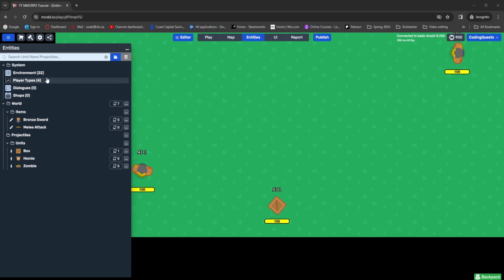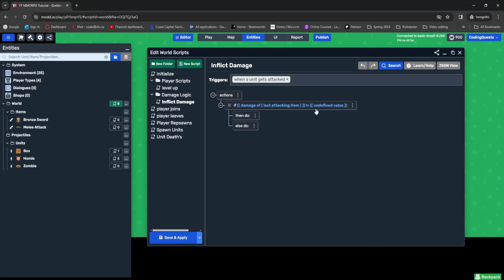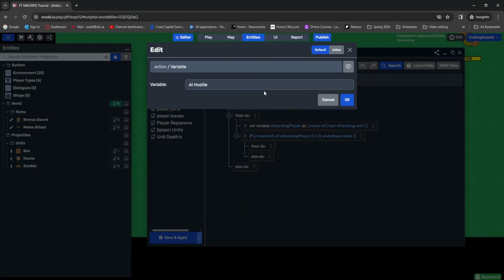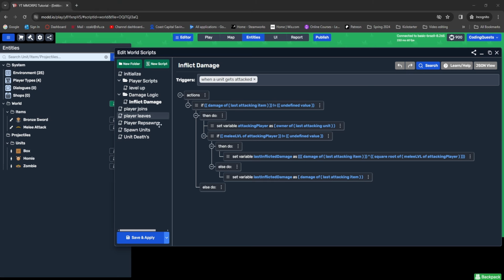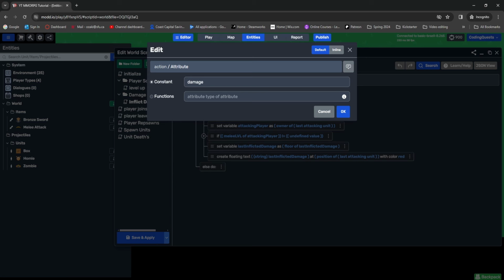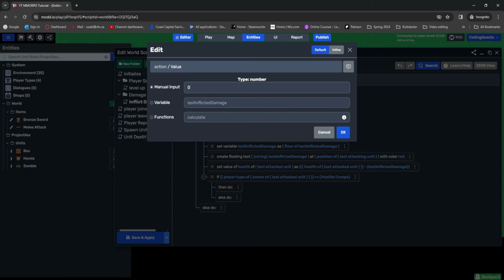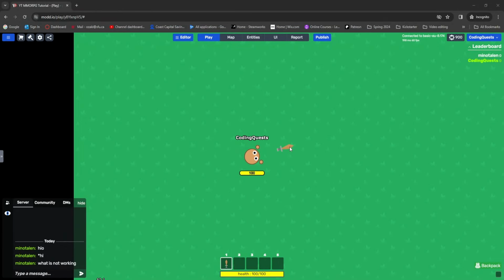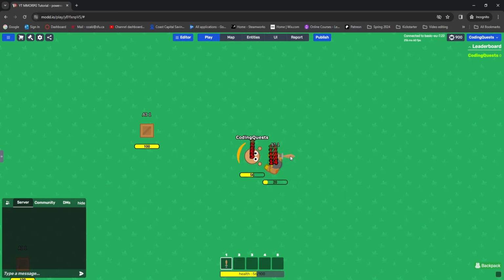Lets Create an MMORPG From Scratch! P3: Levels Scaled Damage